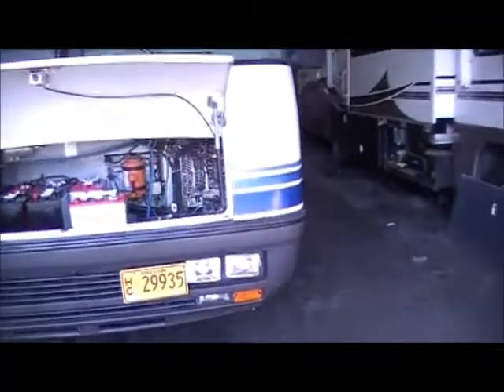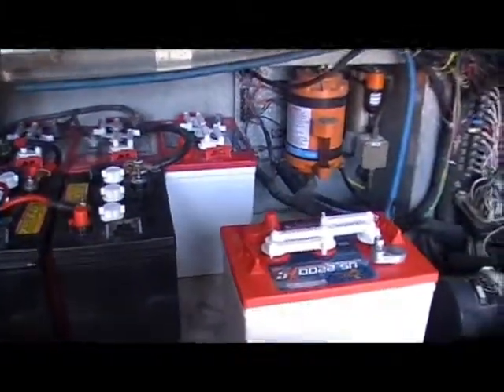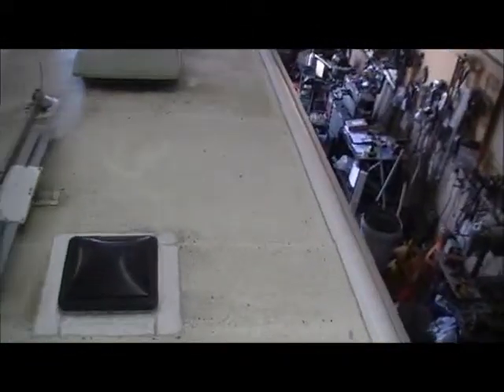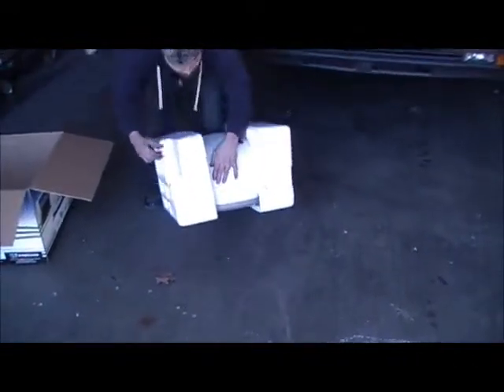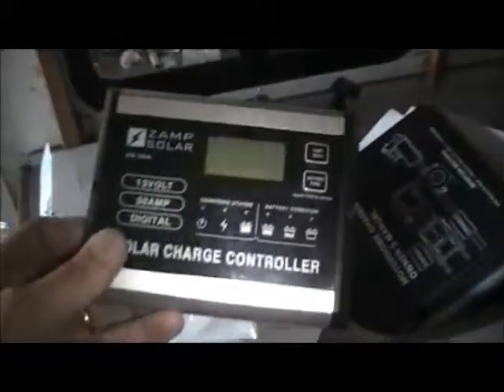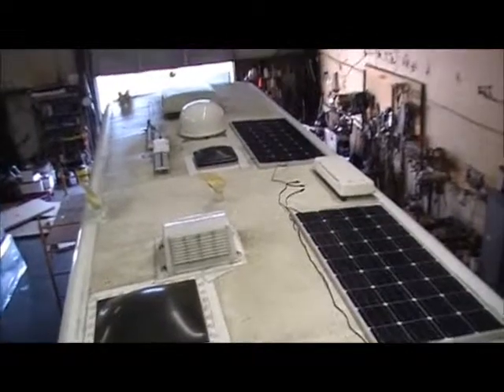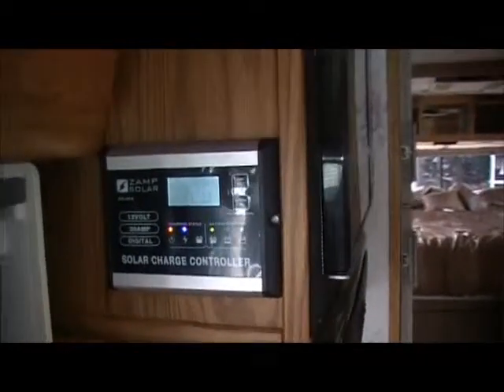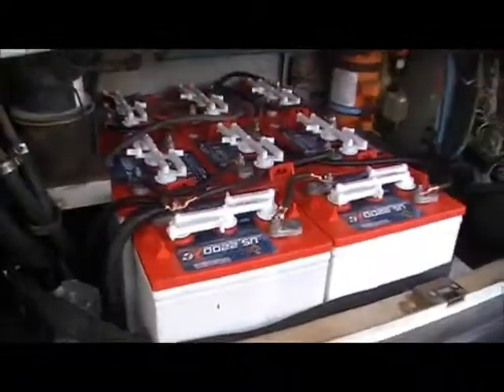Installation of Solar Panel System, 12 Volt Battery System, & In Motion Satellite System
Installation of a 450 watt solar panel system, 12 volt battery, and Winegard in motion satellite system.

J & S RV Services, Inc.